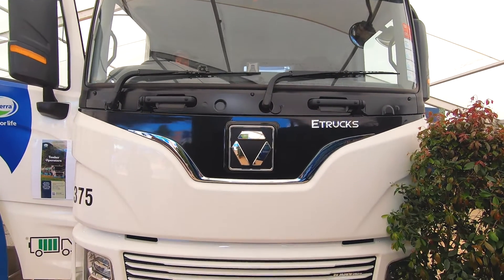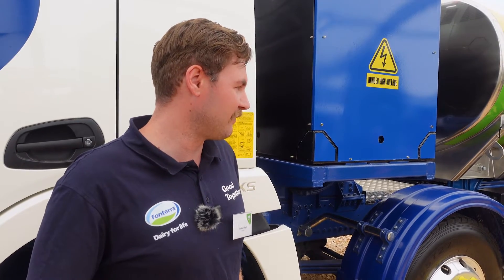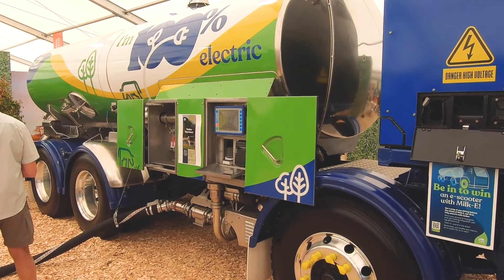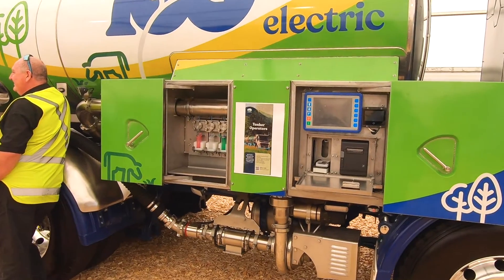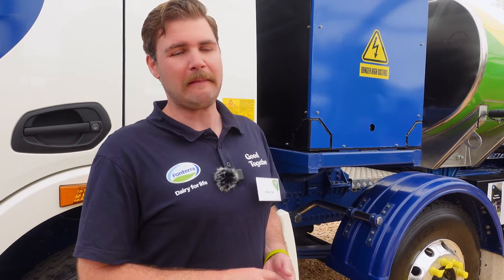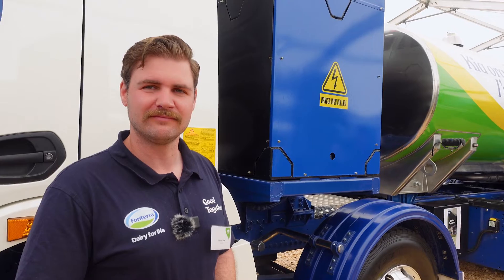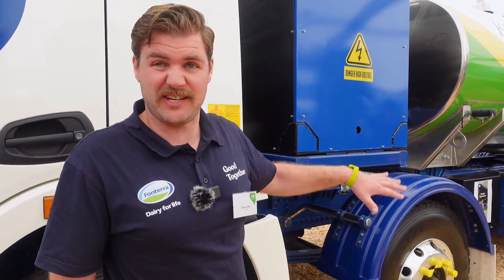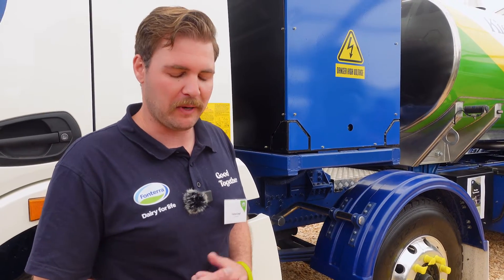Fonterra Electric Tanker - What You Need to Know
Fonterra's electric milk tanker was on display at Fieldays 2022. Adrian Maidment interviewed Fabian Lloyd from Fonterra on this first of its kind tanker.